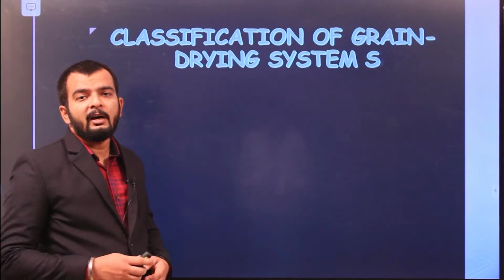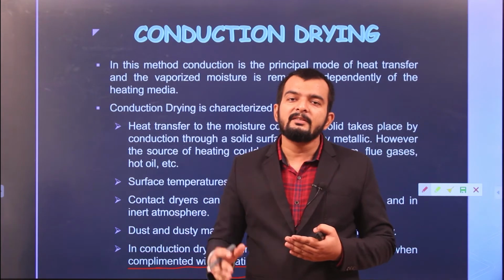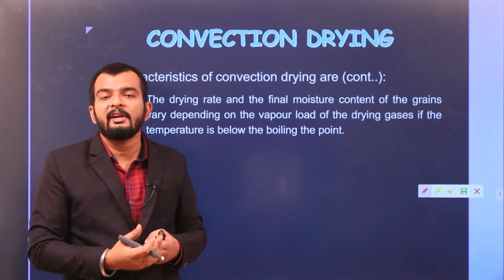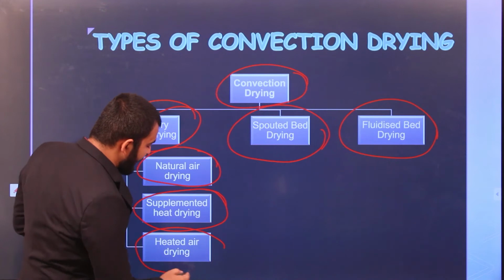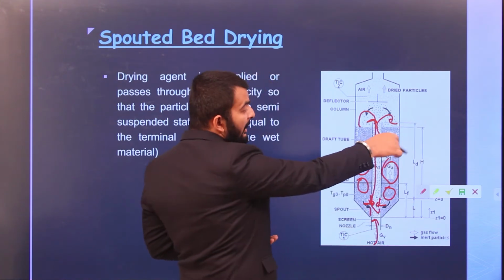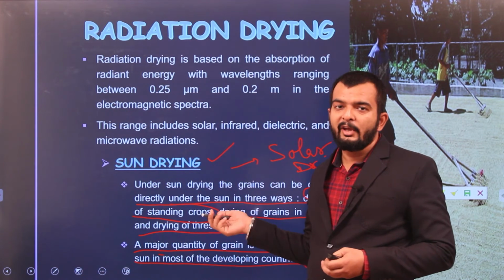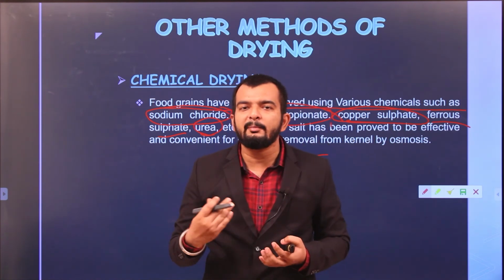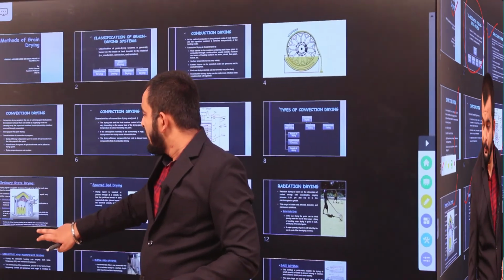Methods of Grain Drying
This video enlists different techniques being employed for drying of grains, the concept behind the drying technique with suitable examples.